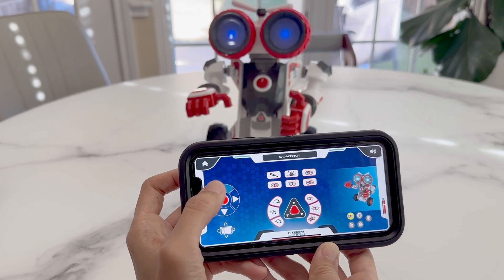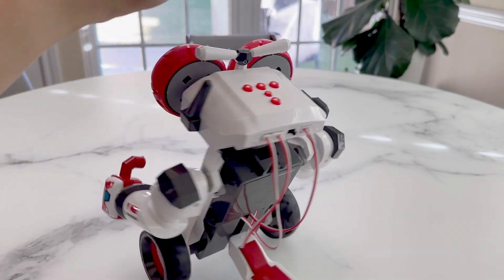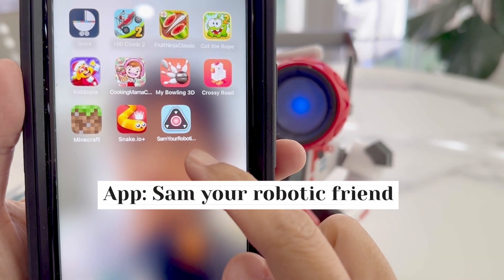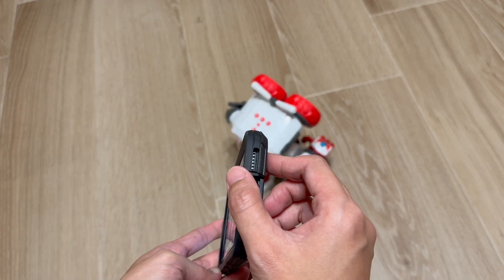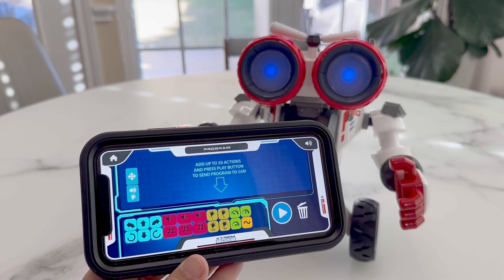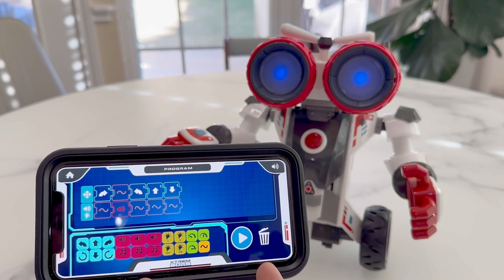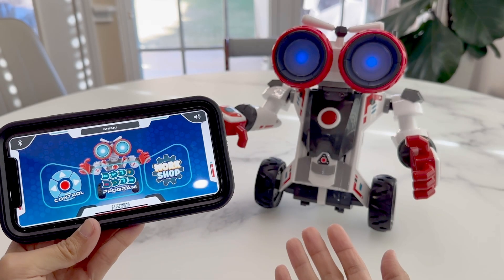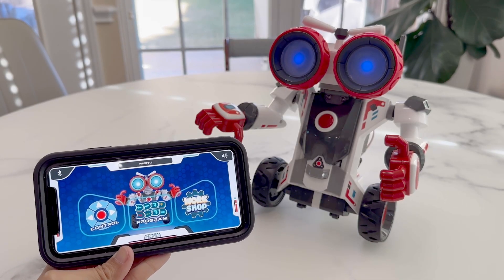QUICK LOOK: Thames & Kosmos Robotics Smart Machines Junior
This Christmas, my daughter received the Robotics Smart Machines Junior. It takes some time to assemble the robot before you can start controlling it. This isn’t a difficult robot to operate—perfect for beginners. My daughter has never had a toy like this before, but it’s very easy to get the hang of.